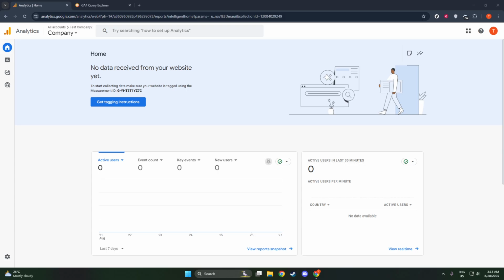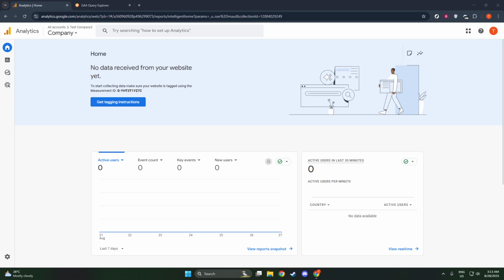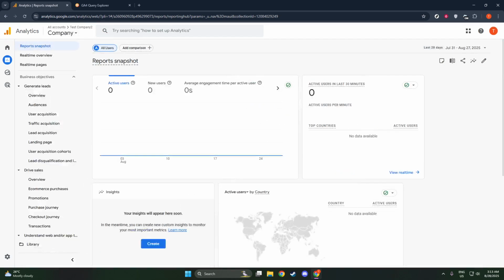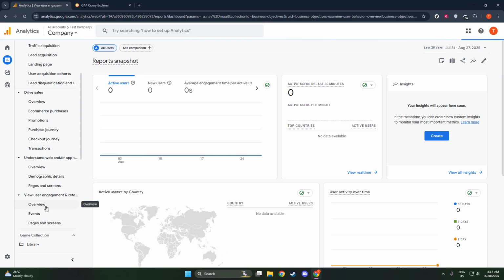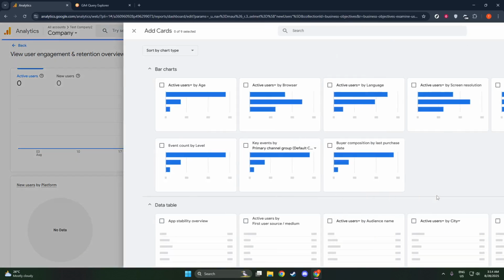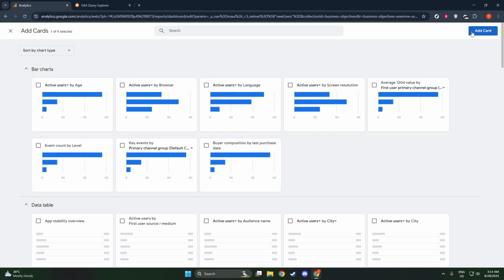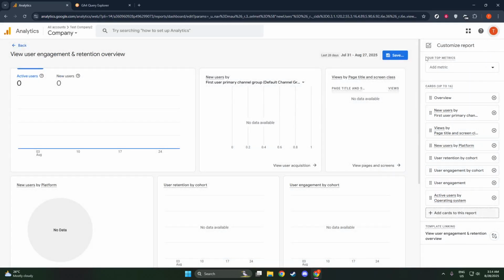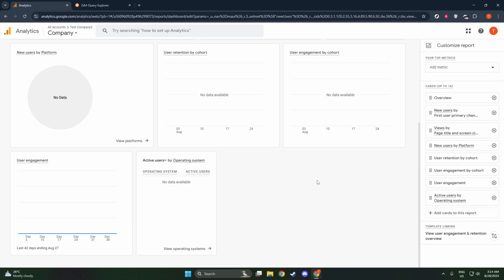How to Create View in Google Analytics [2026 Full Guide]